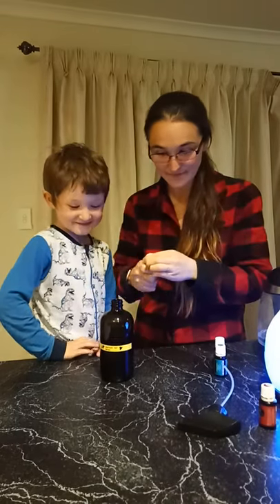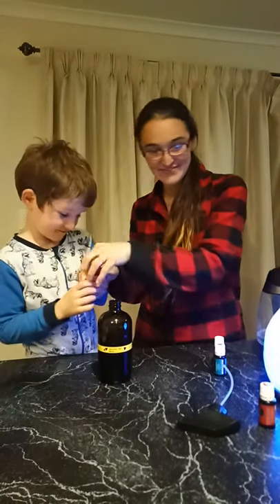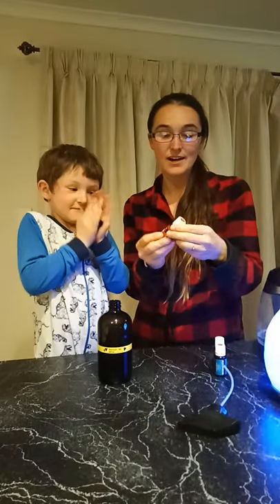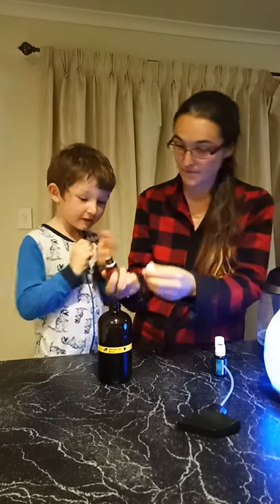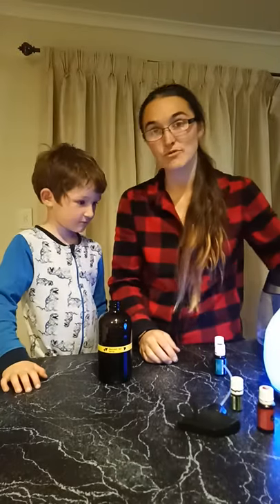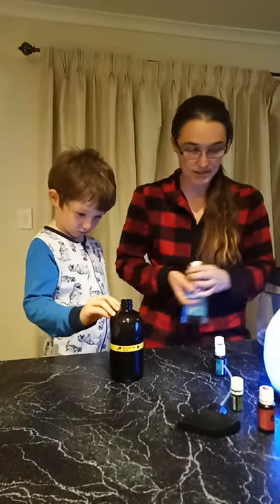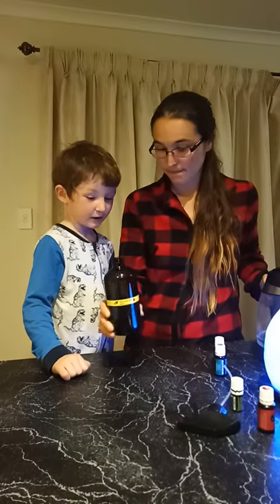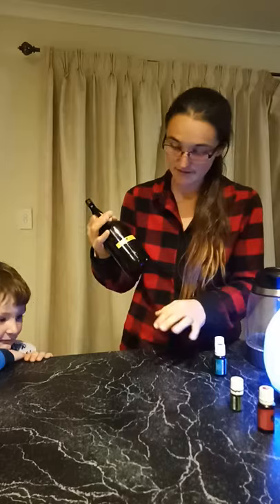Mermaid Hair Spray Made by Big Brother for little Sister, In our PJs Hahaha, Essentials Oils.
Mermaid Hair Growth Spray is great for Everyday use.
Making doing on my kids Hair even easier.
Last longer & helps prevent Nites coming home from school or Kindy.
Kids can even make up there own products.

Low Tox Living Win with Young Living

If you want my help with Young Living essential oils & products, & Low Tox ideas, feel free to use my member number (14562594) to get started bundle & I can get in contact with you as well, more then happy to help.